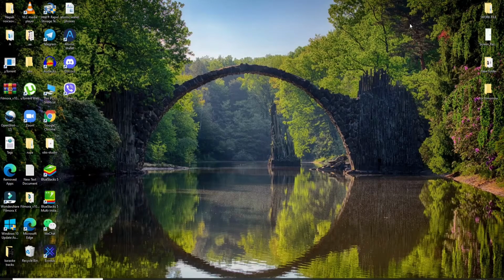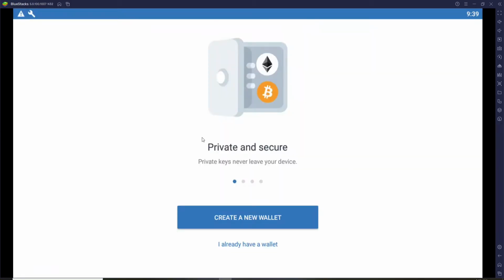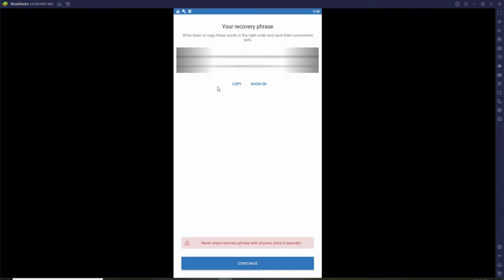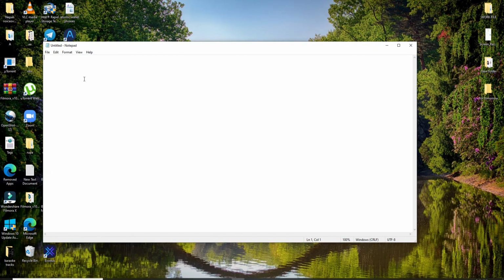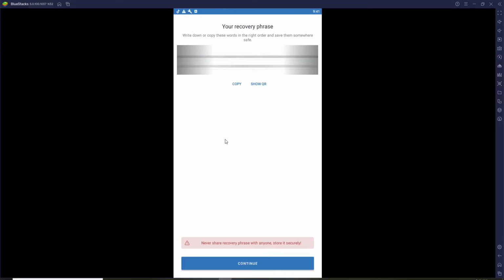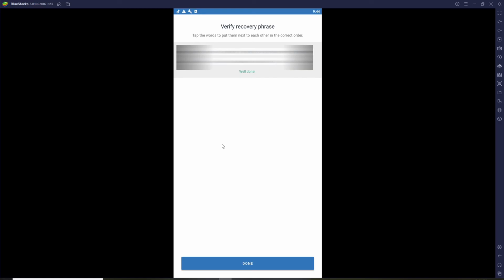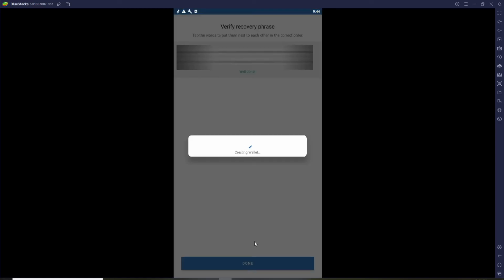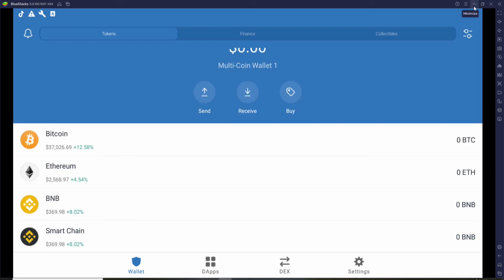How to Open/Create TrustWallet Account? Trust Wallet Sign Up & Account Registration 2021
Want to sign up for Trust Wallet? Trust Wallet is the official crypto wallet of Binance. With Trust Wallet, you can send, receive, store Bitcoin and digital assets safely. Do not worry this video will guide you on how you can sign up for Trust Wallet. Watch the video till the end to learn the step-by-step process on how you can Sign-up. To sign up for Trust Wallet:
1. Open trust wallet application. Since -it can only open from an android emulator on your desktop. (You can use Blue Stack).
2. From the list of the applications, Click open your Trust Wallet application.
3. If you already have an account, you can click on I already have a Wallet and log in to your account.
4. If you would like to create a new one, click on Create a new Wallet.
5. In the Next field, you will see 12 words that will allow you to recover a Wallet. Click on the box that says I understand that if I lose my recovery words, I will not be able to access my Wallet" So, make sure to backup your recovery code on the net page.
6. Click on Continue. It will show you the recovery phrases on the next page.
7. Copy your recovery phrase and paste it somewhere else safe.
8. Click on Continue.
9. Select the phrases from the options and put them in the correct order. 10. Click Done at the bottom. That's how you can Sign up for Trust Wallet.